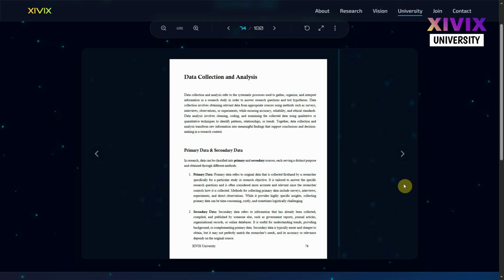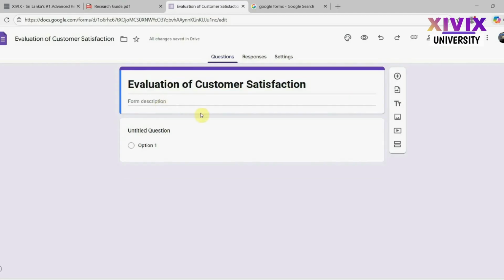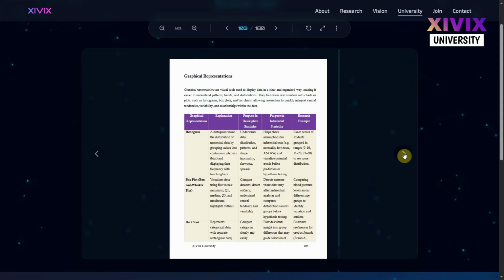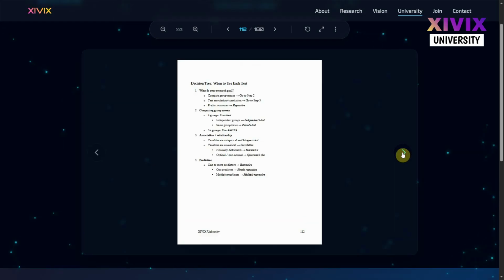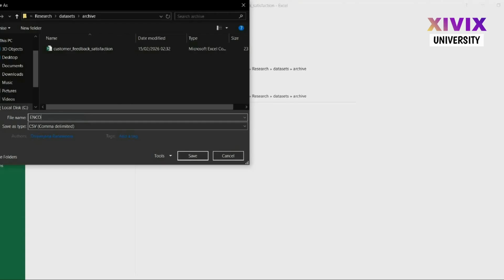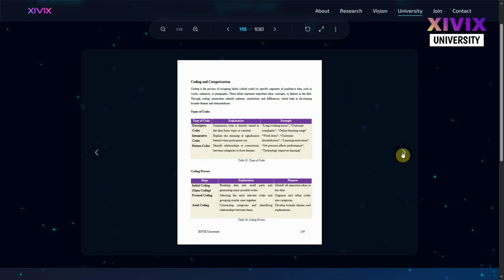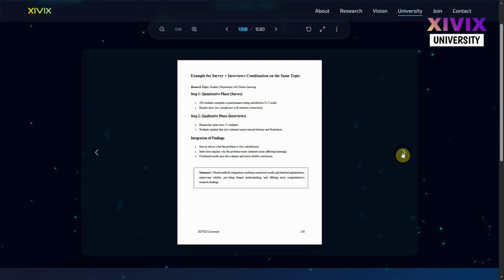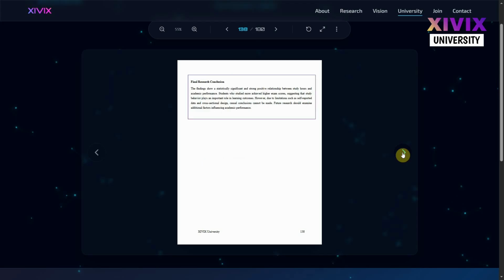Research Methodology Course #3: Data Collection, Analysis, and Interpretation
Welcome to XIVIX University’s Research Methodology Course, a complete beginner to advanced series designed to guide students, researchers, and academics through the essential steps of conducting high quality research.

In Video #3, we dive into the core of research implementation: exploring primary and secondary data collection methods, quantitative techniques like surveys, questionnaires, experiments, and existing datasets, qualitative approaches including interviews, focus groups, observations, and content analysis, ensuring data quality and rigor through validity, reliability, and bias minimization, mastering quantitative analysis with descriptive and inferential statistics using tools like Excel, SPSS, R, and Python, in-depth qualitative analysis via coding, thematic analysis, and software like NVivo, integrating mixed methods, interpreting results in context with research questions and literature, acknowledging limitations honestly, and drawing valid conclusions to help you collect, analyze, and interpret data effectively.